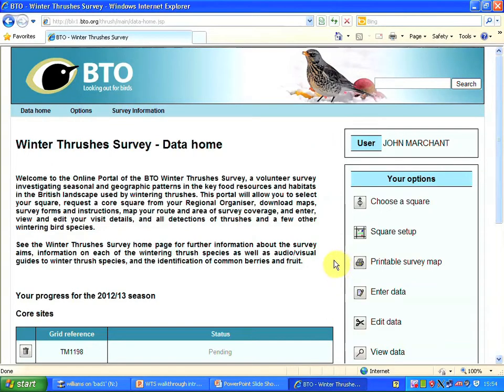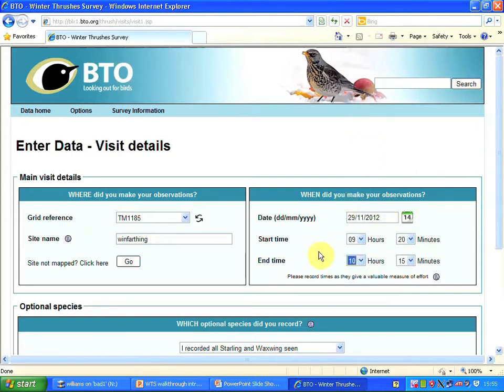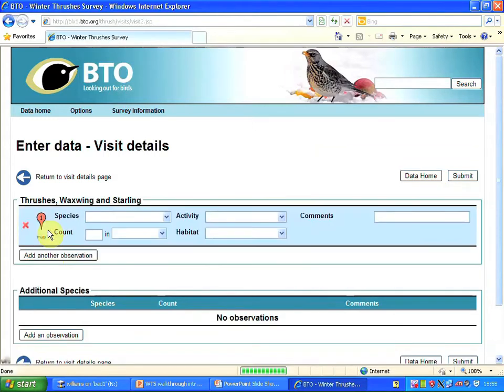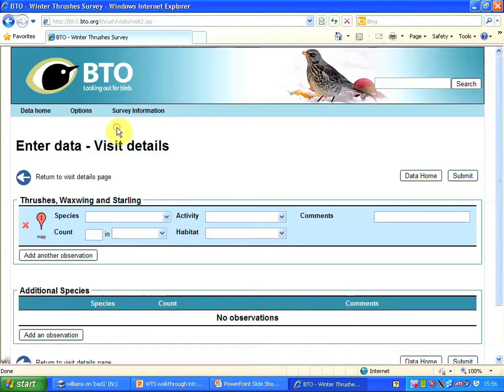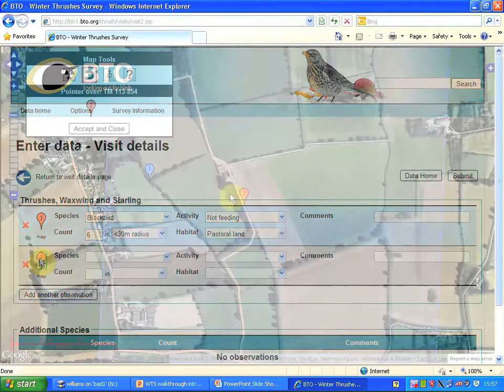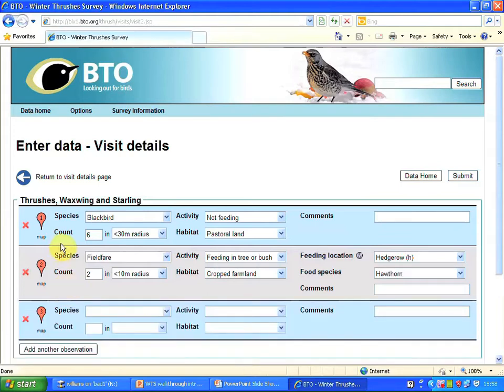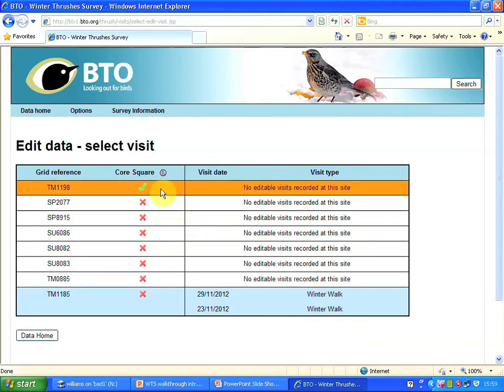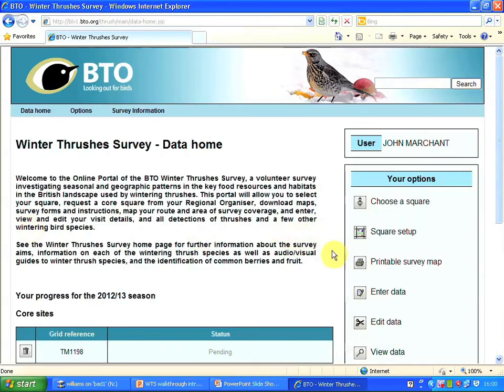Winter Thrushes Survey - 4. Entering and editing your data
Part 4 in our series of video tutorials to help get involved in the BTO Winter Thrushes Survey. Following from mapping your route and visible survey area, this video shows how to enter and edit the survey data collected on your 'Winter Walk'.